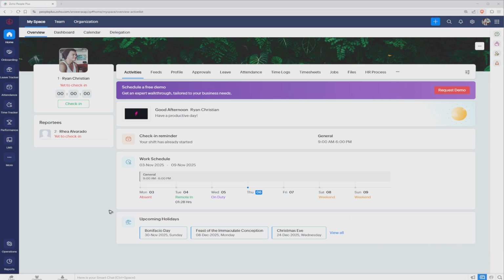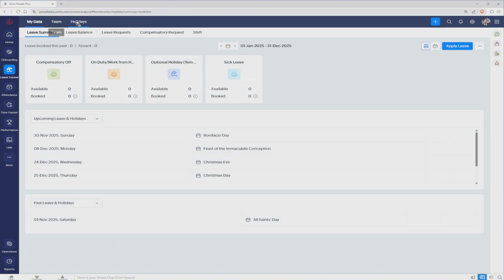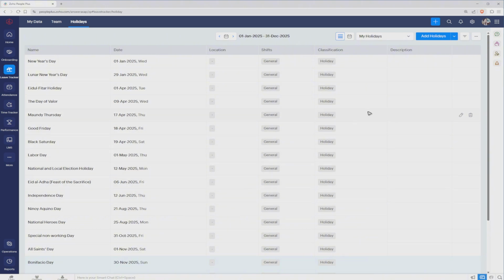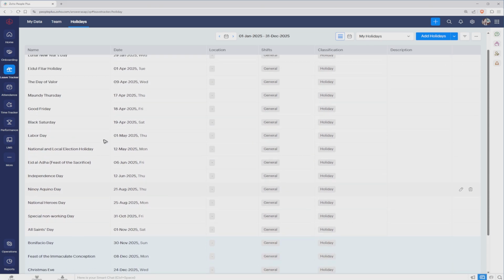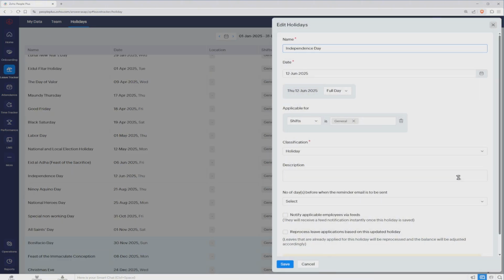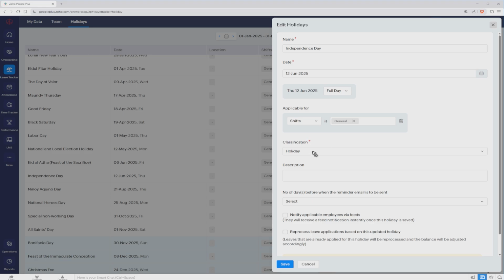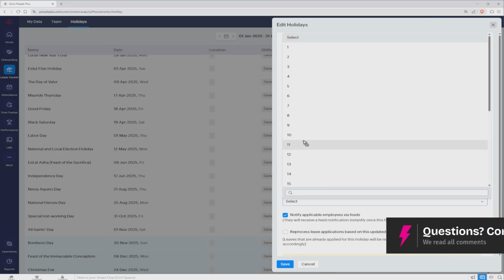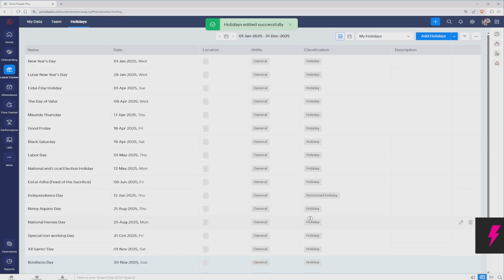How to SET HOLIDAY CLASSIFICATION in Zoho People (Step by Step)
This tutorial helps you configure holiday classifications in Zoho People to keep your organisation’s calendar and leave rules accurate and up to date. Please consider liking the video and letting us know if you have any comments, ideas or questions, we really appreciate any feedback! We have plenty of other tutorials on our channel so come and see if we can help you with anything else :)